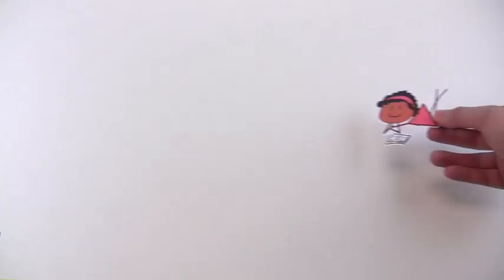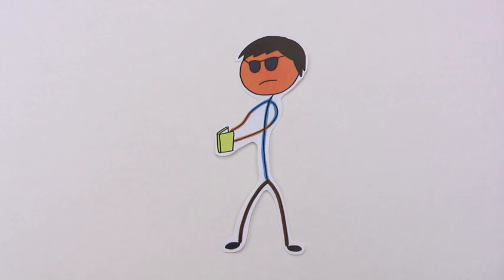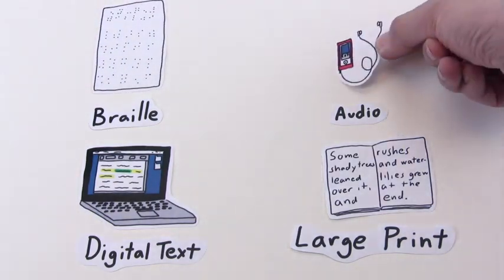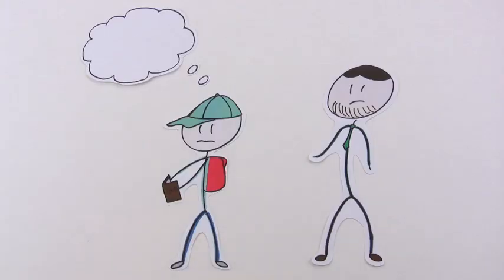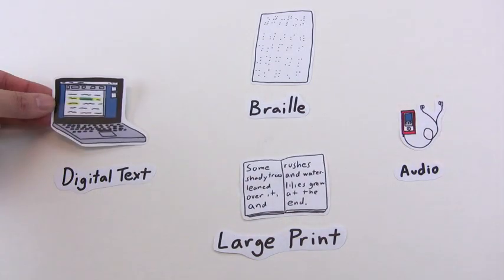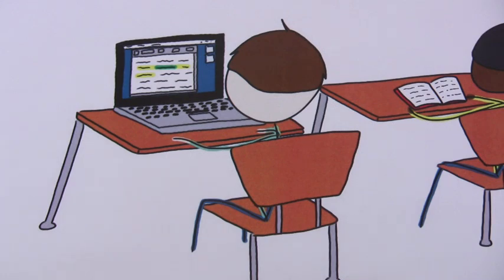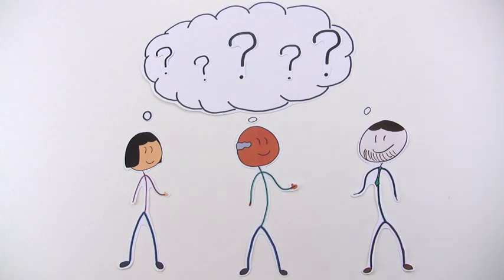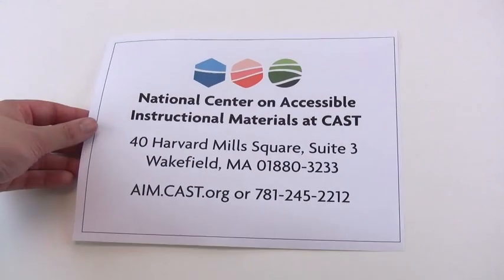Accessible Instructional Materials (AIM): Simply Said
The National Center on Accessible Instructional Materials and PACER Center are pleased to announce the release of our new video explaining Accessible Instructional Materials in easy to understand language.  This fully-captioned video is designed to increase awareness of AIM.